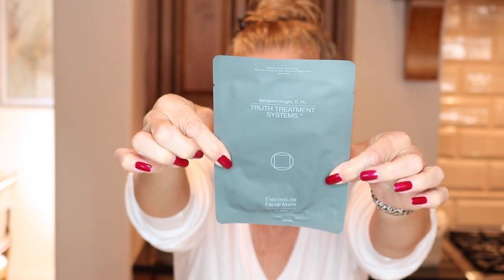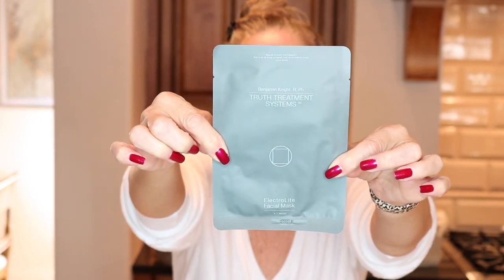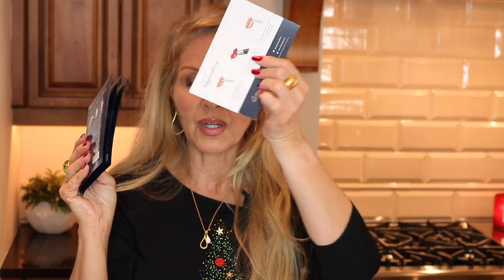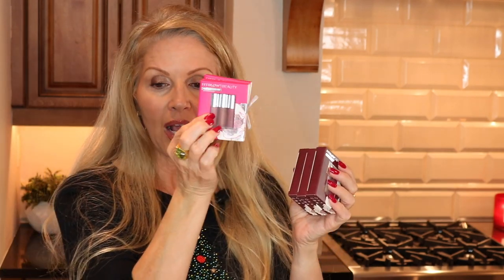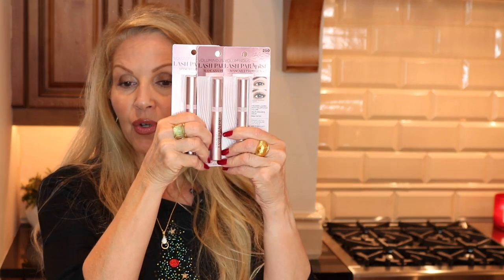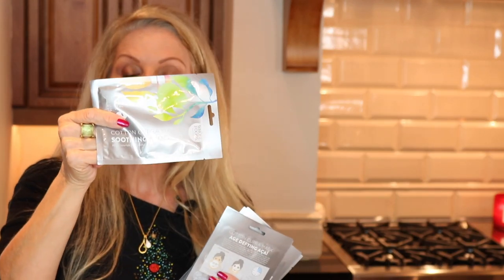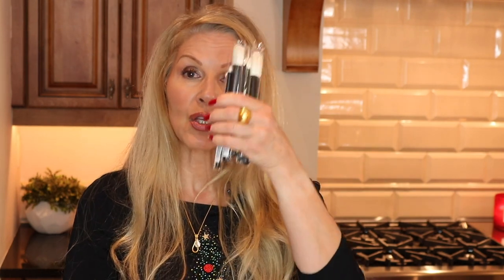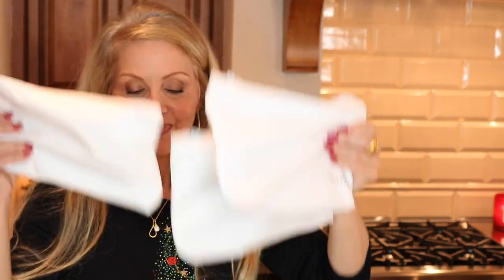A NEW FABULOUS MASK | MY BEST HOLIDAY GIVEAWAY EVER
It is with a full heart I thank each and every one of you for the time you take out of your day to spend with me...YOU are all a big part of my life!  Thank you.

To my wonderful companies...so much gratitude .  You made this holiday box a very special one...THANK YOU SO MUCH!

My Christmas Tree shirt is VERY OLD

Truth Treatment Mask update: I LOVE this mask...I bought 4 more...I think this mask is going to become VERY popular!

SILKEN PURE Tammy20 for discount ( charity mental illness for young adults )
FreezeCO Beauty (TAMMY20 for discount ) Month of January Revitalash sales she will donate a % to Autism Speaks )